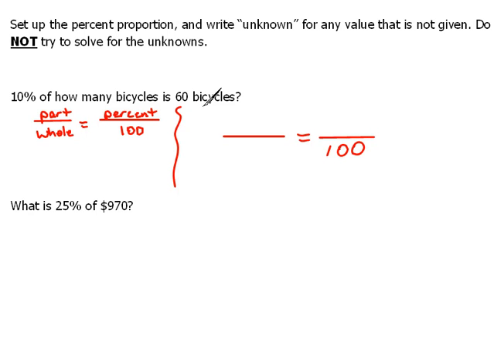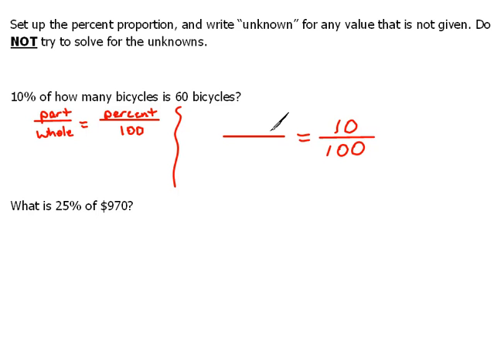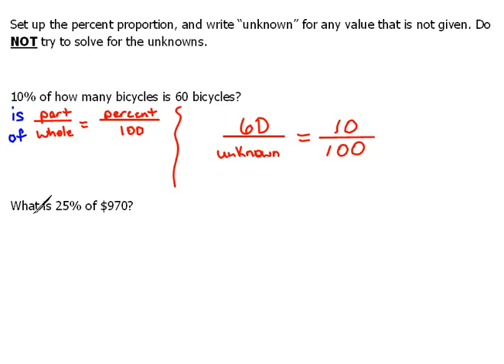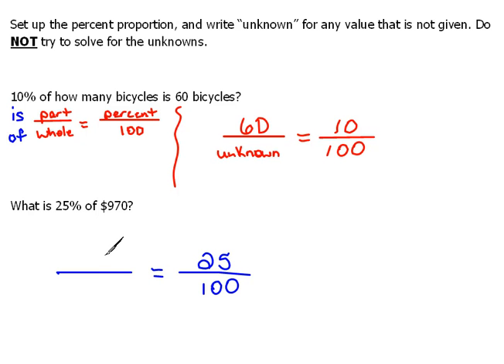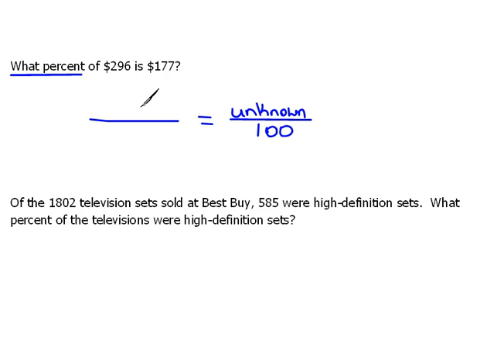Setting up Percent Proportions 6.3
Given information, learn to set up the proportion.